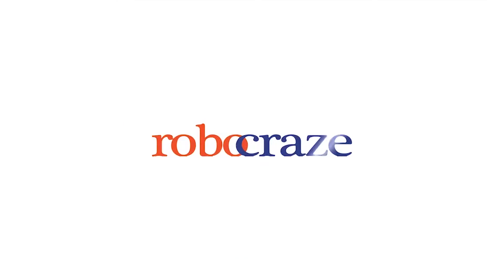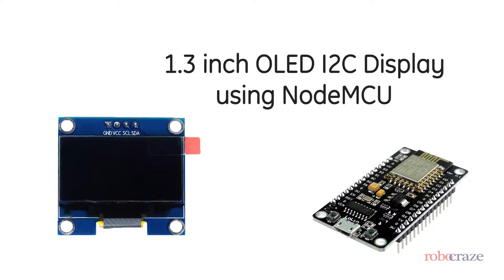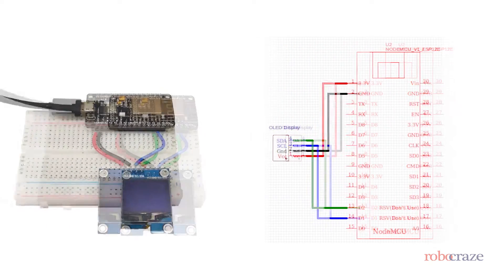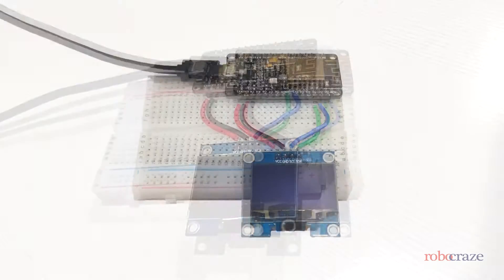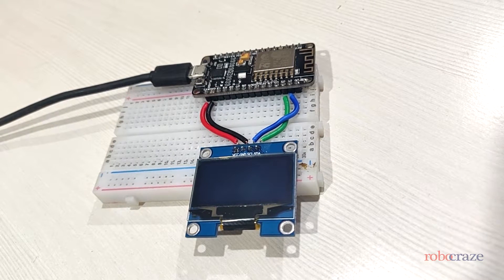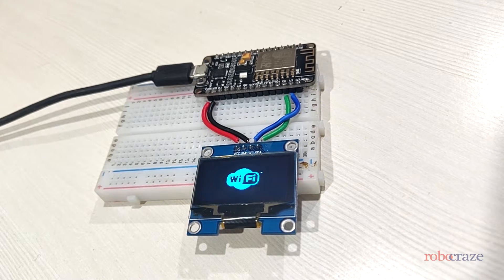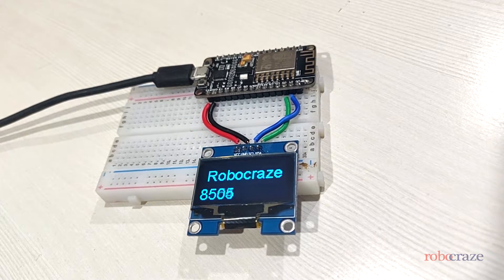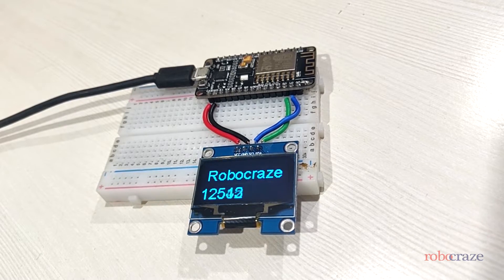OLED Working and Demo with ESP8266 - Part 1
Organic Light Emitting Diode (OLED) displays are highly sought after in embedded systems for their superior brightness, crisp display quality, and energy efficiency compared to traditional LEDs and LCDs.

🌟 Join us in this video as we delve into the world of OLED technology and demonstrate how to showcase text and images on an OLED display using a NodeMCU. 🖥️ Witness the stunning visuals and learn how to harness the power of OLED displays in your projects.